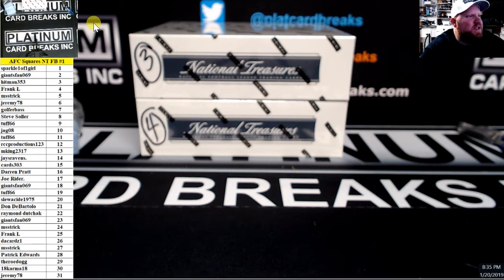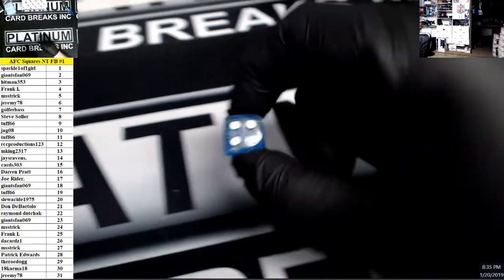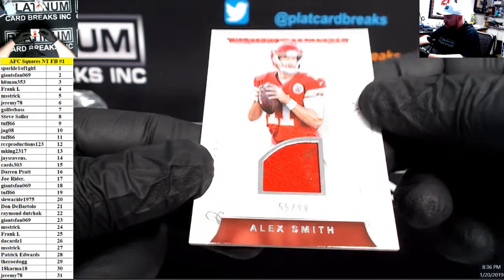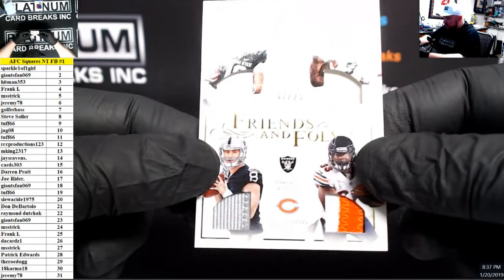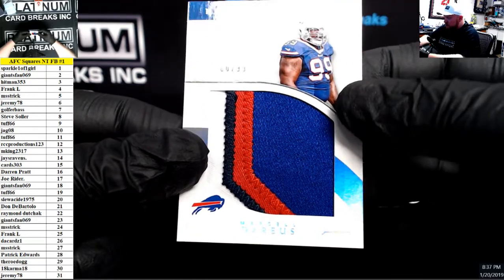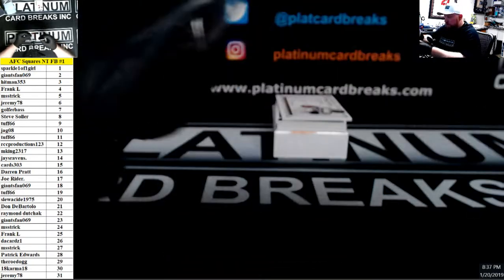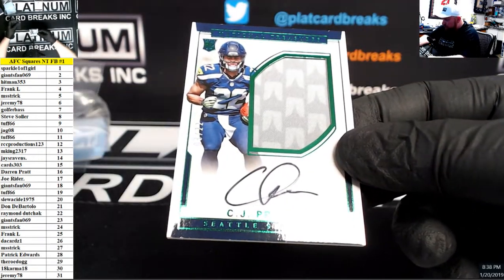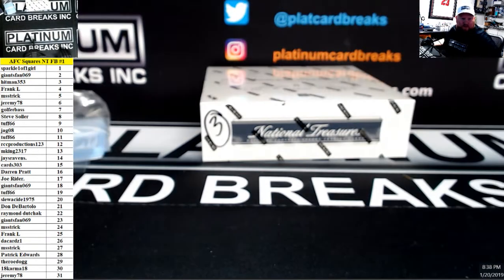AFC Championship Game Squares #1 2016 Panini National Treasures Football 1 Box Random Serial Numbe